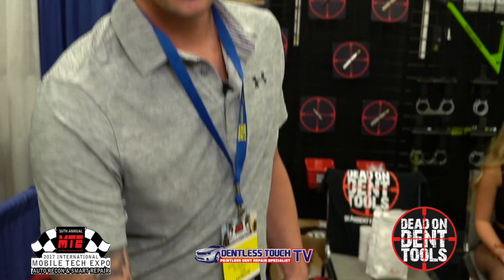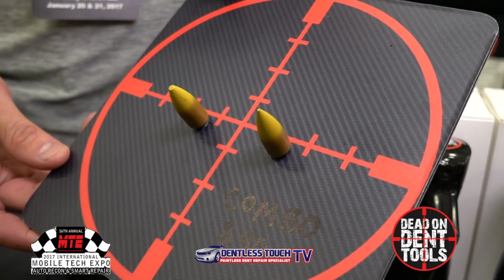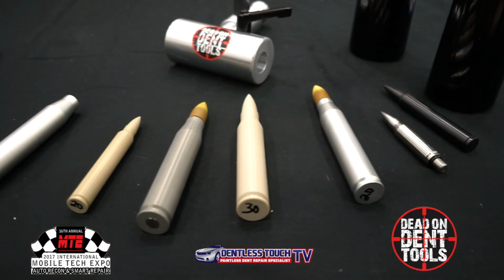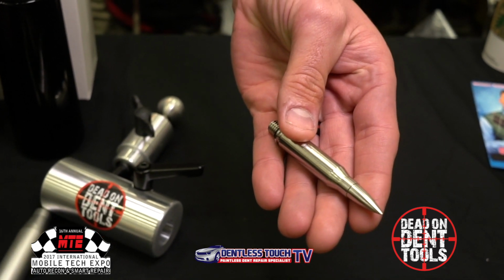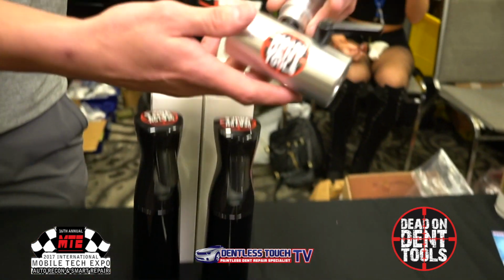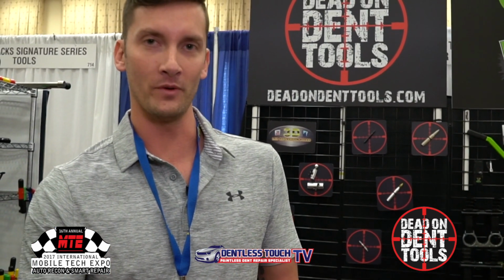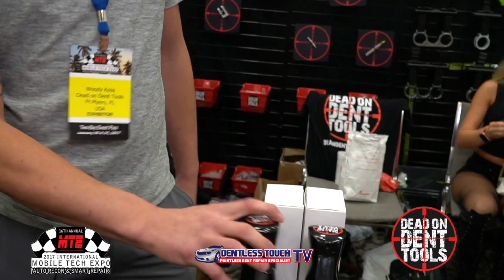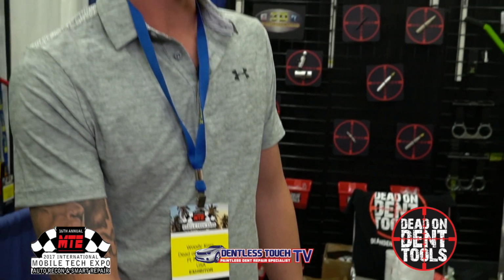Mobile Tech Expo 2017 Dead on Dent Tools booth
Mobile Tech Expo 2017 Dead on Dent Tools booth NEW PRODUCTS!! w/Woody Koss